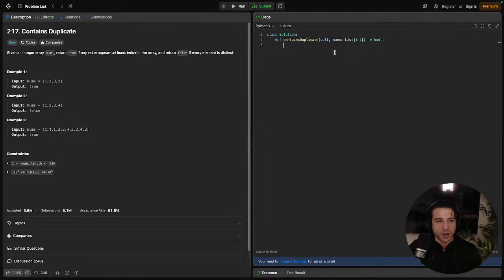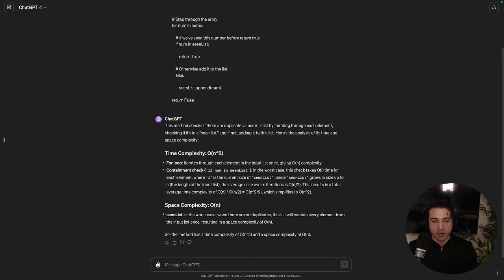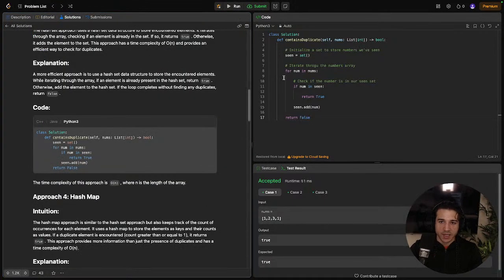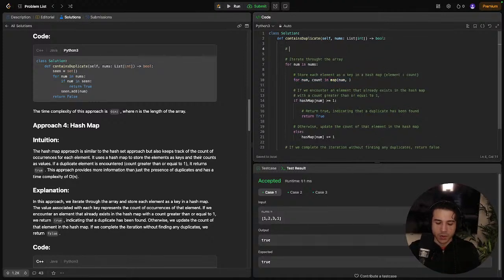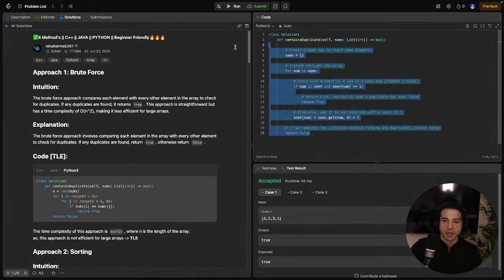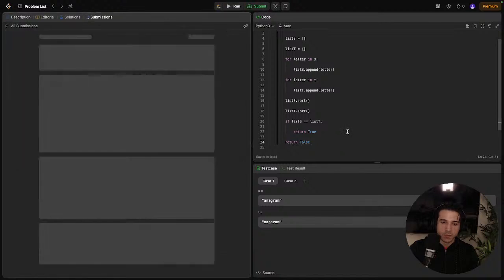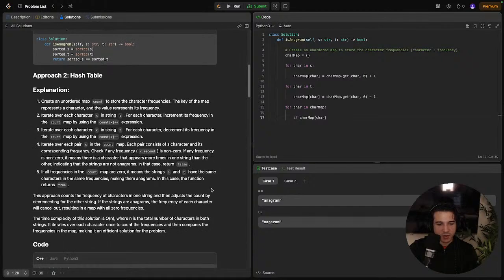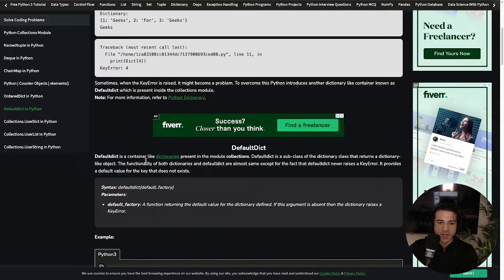LeetCode: The Daily Grind (3/16/24)